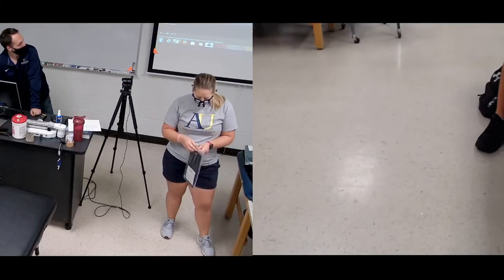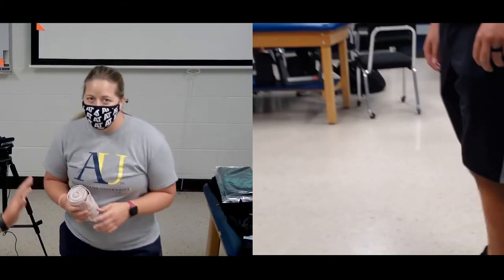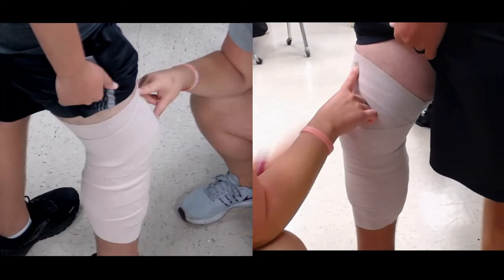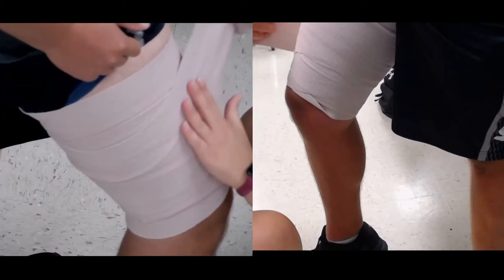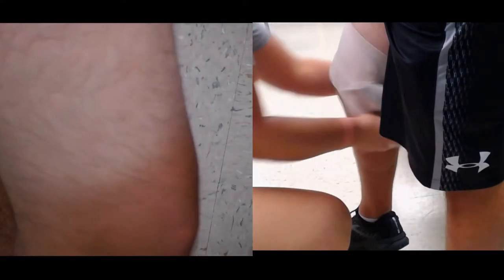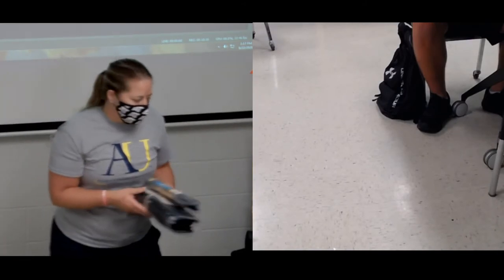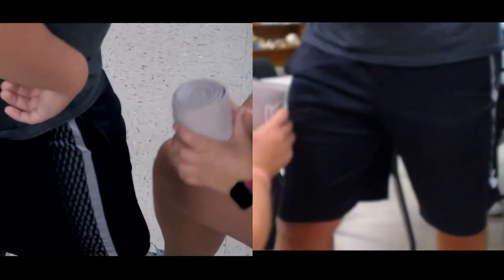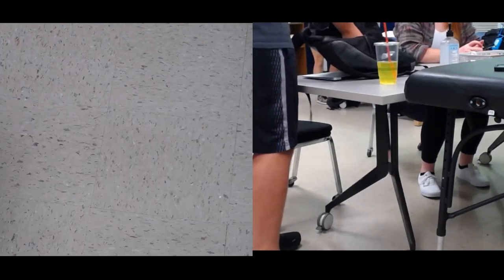AT 500 Thigh and Hip Wrap